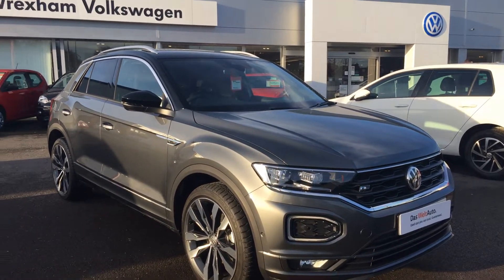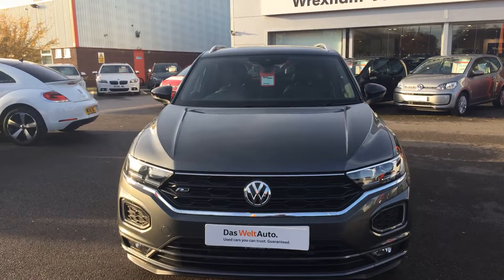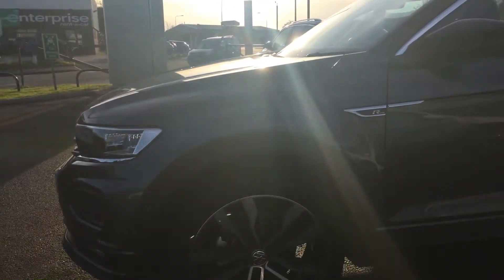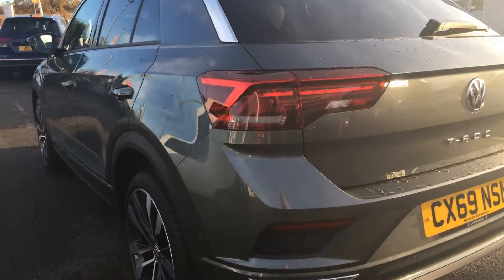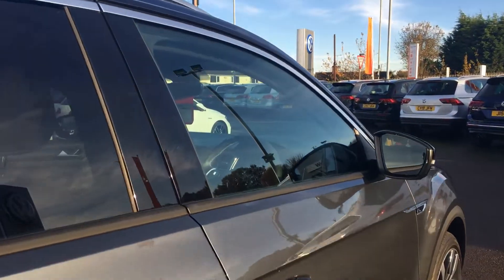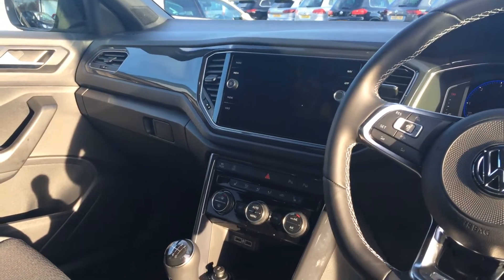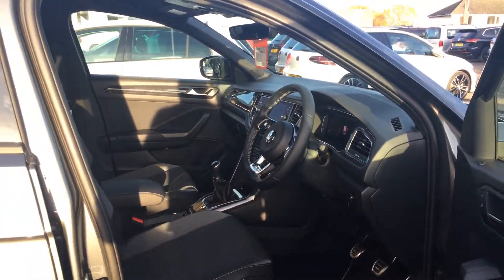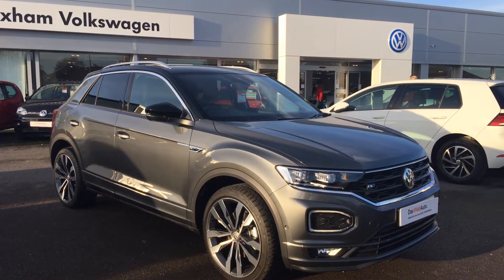CX69NSN T-ROC 1.6 TDI R-Line 115PS Keyless, Rear Camera, black Roof @ Wrexham Volkswagen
CX69NSN T-ROC 1.6 TDI R-Line 115PS Keyless, Rear Camera, black Roof @ Wrexham Volkswagen, for more details on this car please call Phill Sadler or Youssef in our sales team.